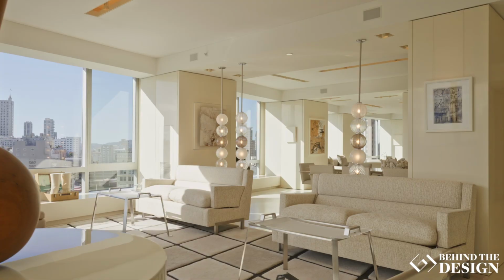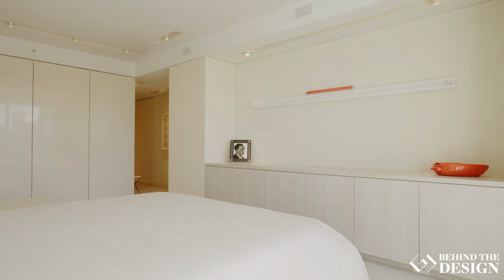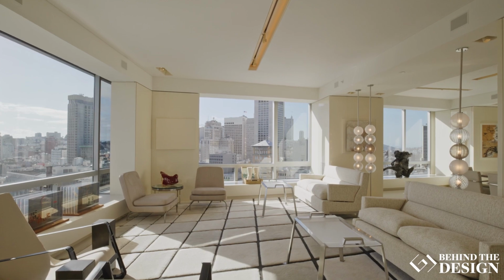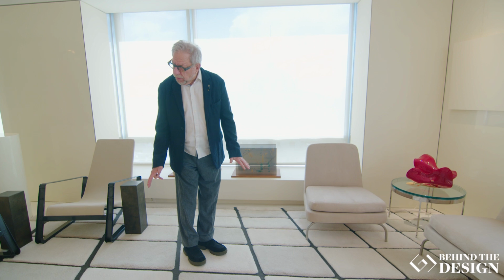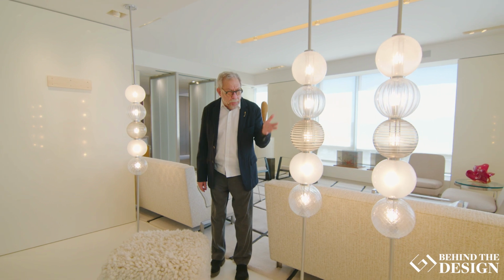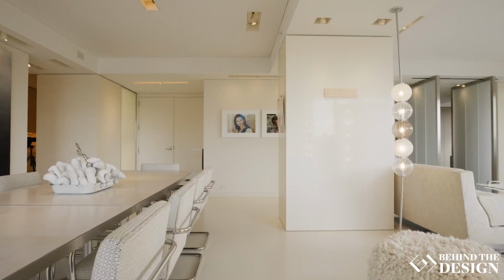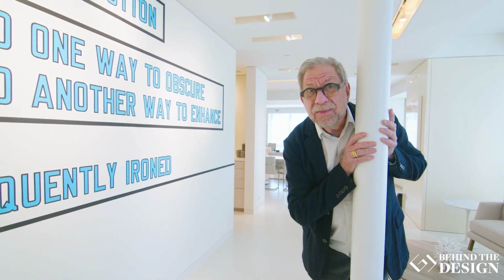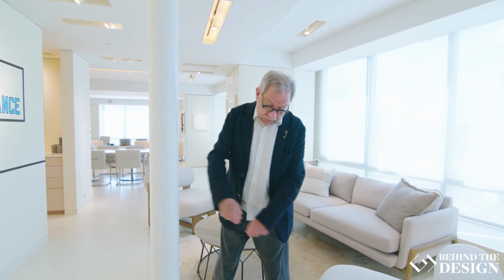Behind The Design with Gary Hutton at Four Seasons Residence 24F, San Francisco